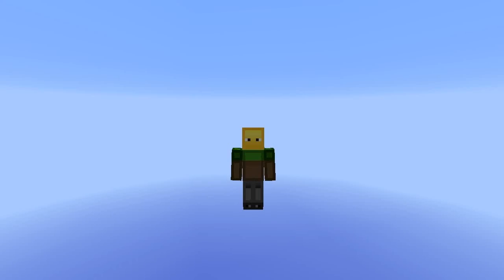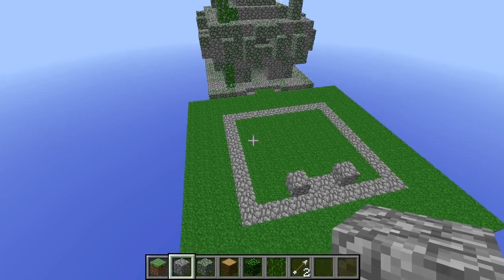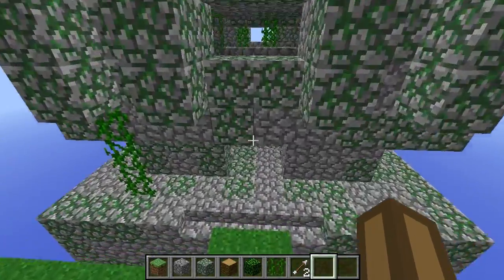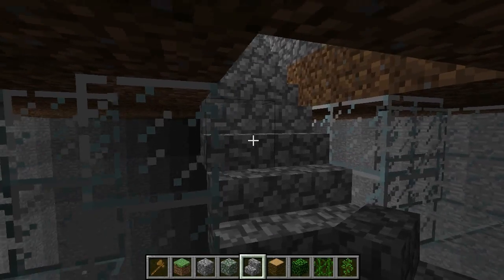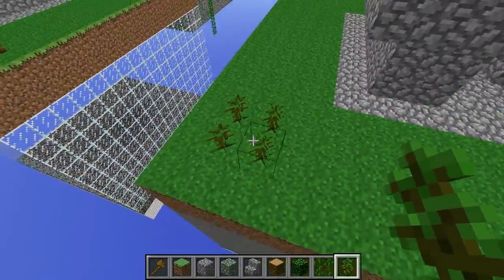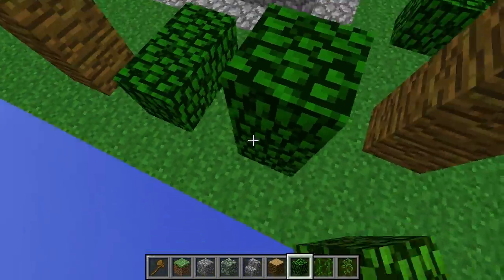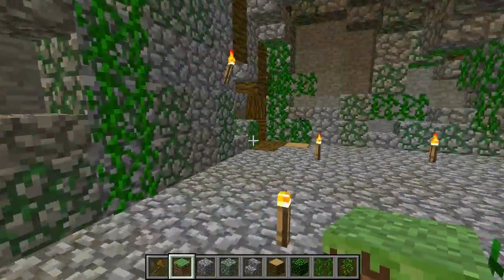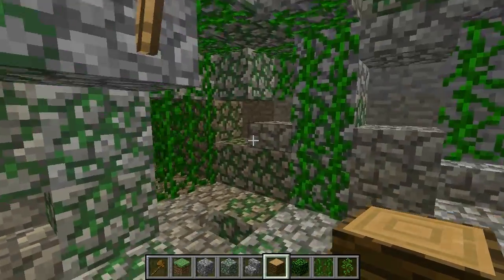Minecraft Building Chunk Wars E4 - Jungle | AYB8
Today we build the last of our first four key Chunks as we shrink the Jungle Temple. We strike a careful balance between aesthetics and usable PvP space for our players. Finally we add detailing by creating a miniature Jungle on the 16x16 surface of our Chunk.

Picture of the Cambodian jungle temple (Ta Prohm) which inspired the basement of my Jungle Temple build

Chunk by Chunk is my short video series which opens up the mapmaking process for Chunk Wars - my first mini-game for Minecraft. This series gives you a sneak peek inside my brain as I share the thought processes, theories and building techniques behind one of the most challenging PvP games available for Minecraft. You can read more about Chunk Wars here;

This is a family-friendly channel where I focus on producing fun, interesting and educational videos.

I think it's reasonable to ask you to keep your comments family-friendly too. Please be respectful of other people and keep your language clean. Thank you!